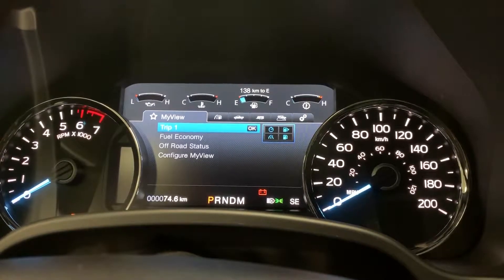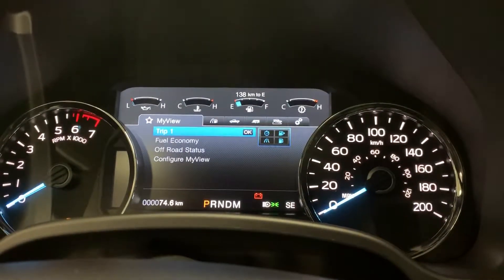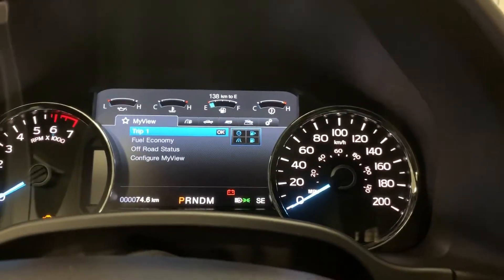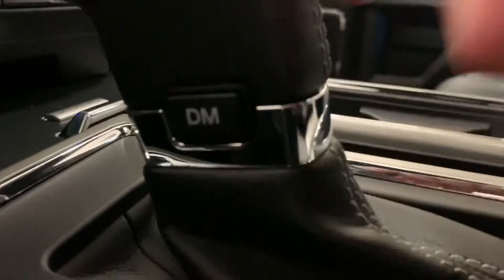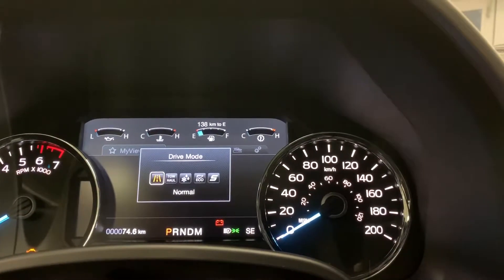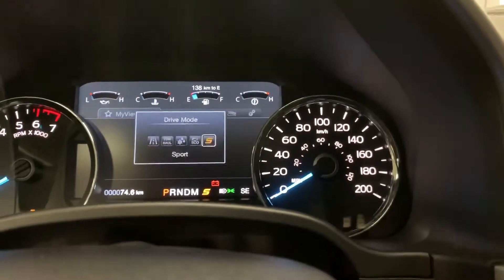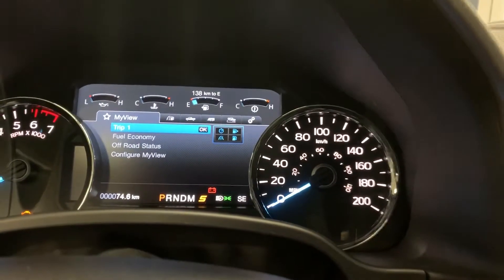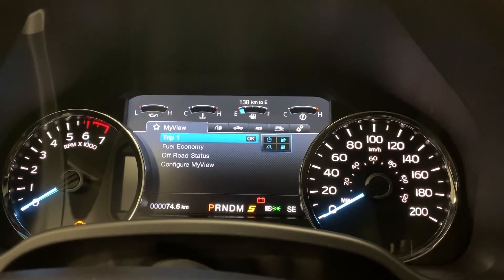2018 Ford F-150 - Drive Modes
Contact Chris Birley